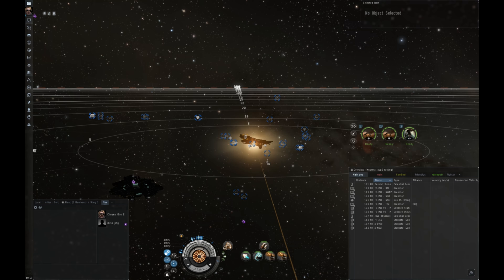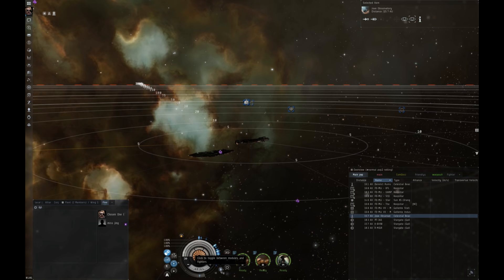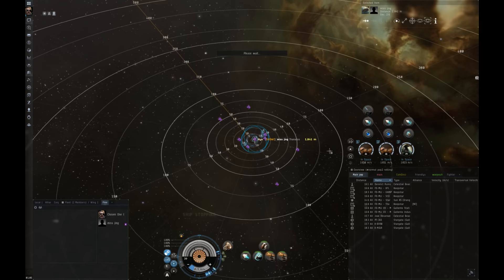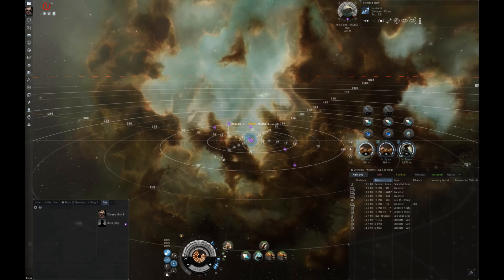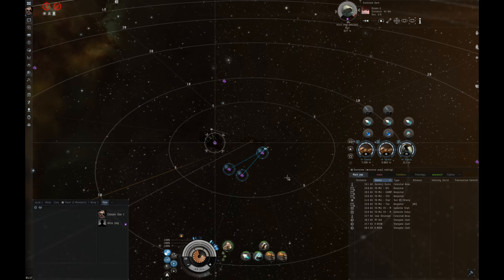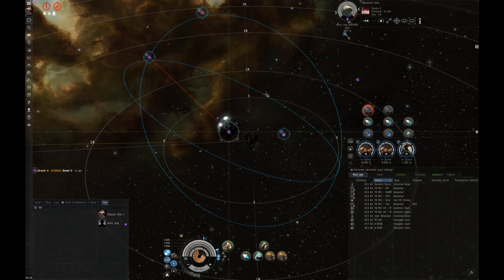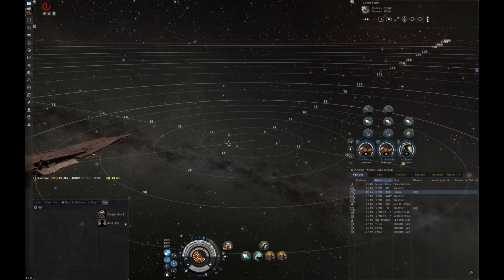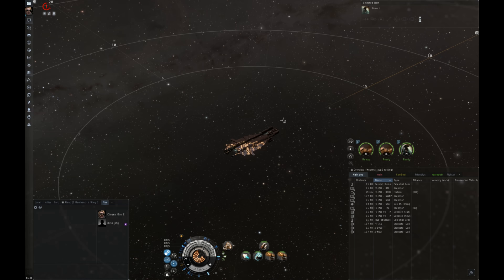Eve Online Carrier/Super Fighter Tutorial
I get asked often about the relatively new fighter mechanics, so here is a video explaining them.

Also a quick correction at 14:17 I mention that the line and number represent the diamater, when it is in fact the radius.

00:00 - Video Intro
01:08 - Getting started/Fighter Hanger
05:44 - Fighter Popout
07:15 - Launching Fighters
08:42 - Starting Fighter Commands
11:40 - Refuling
12:43 - Fighter Movement
19:49 - Fighter Abilities
24:00 - Space Superiority Fighters
31:54 - NSA Mechanics
33:26 - Fighter warp
35:48 - Putting It all together
42:22 - Closing Remarks